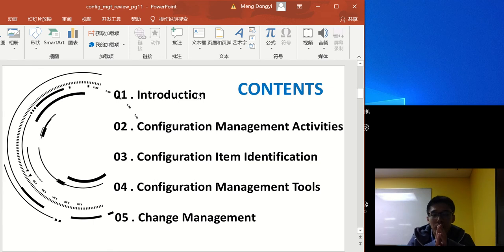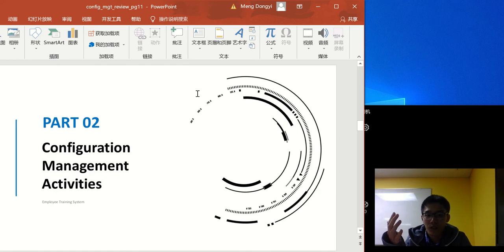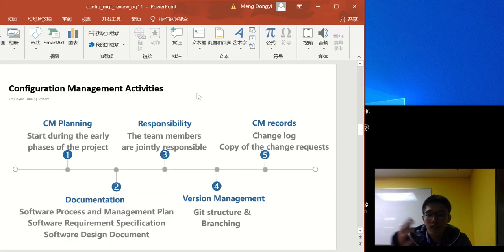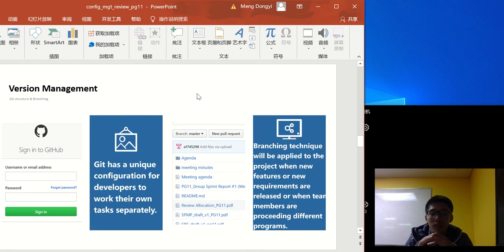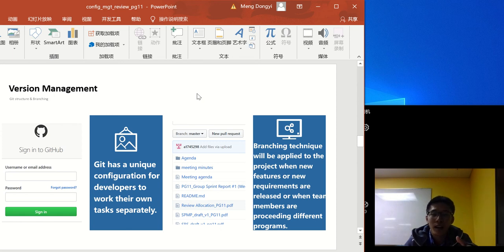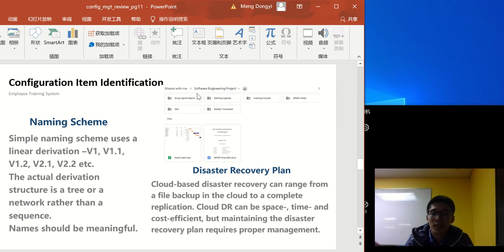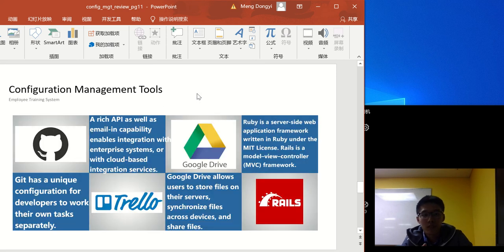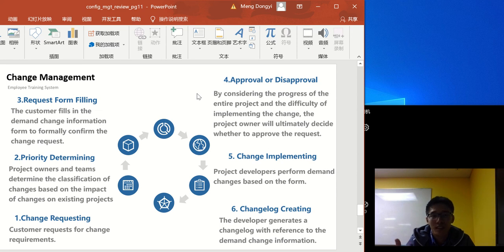config mgt review pg11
Sorry for the noise during my presentation. I have tried my best to record my face but it always be noisy sometime.